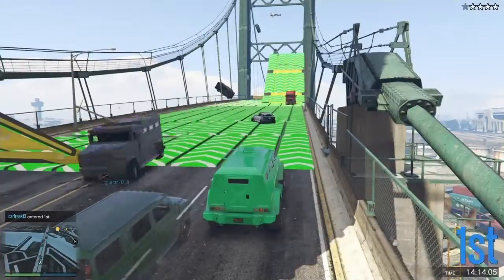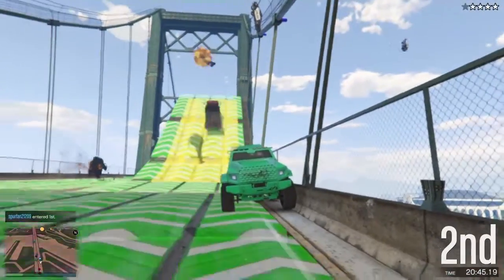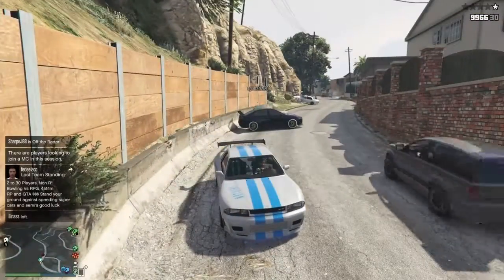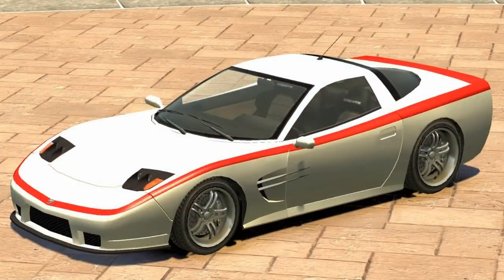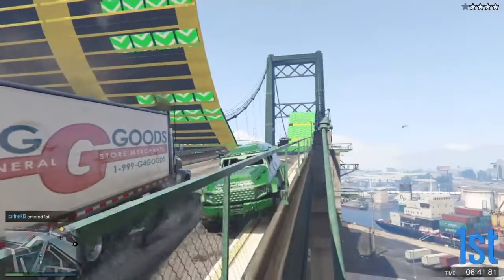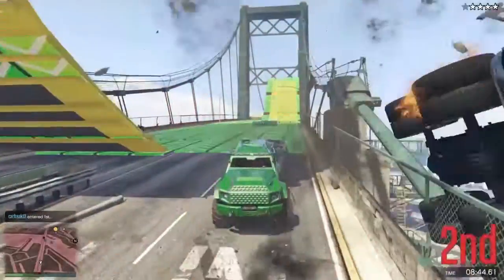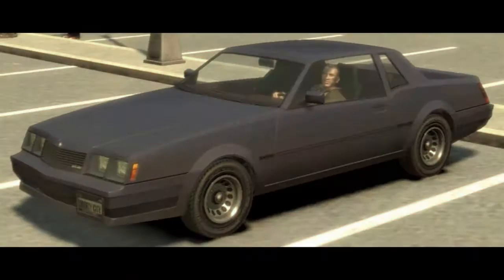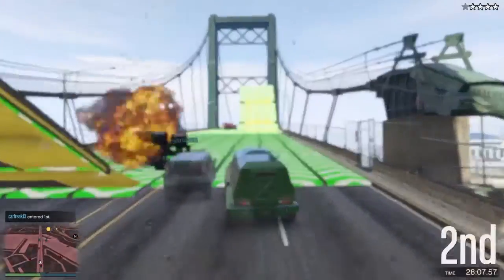GTA Online - Classic GTA Cars Coming Soon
Short discussion of the next GTA update, and also pointing out which GTA Classic cars I'd like to see added when they drop the update. This channel is going to become a channel that is way more active, I plan on posting daily GTA 5 videos, news, updates, and more.